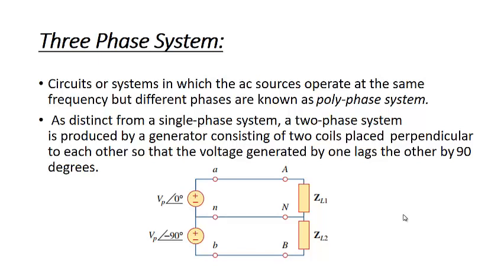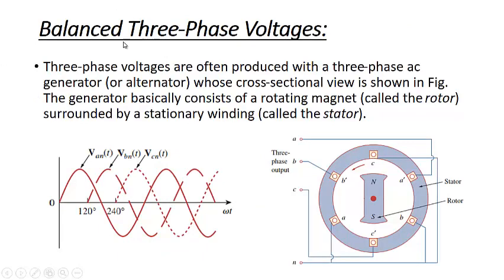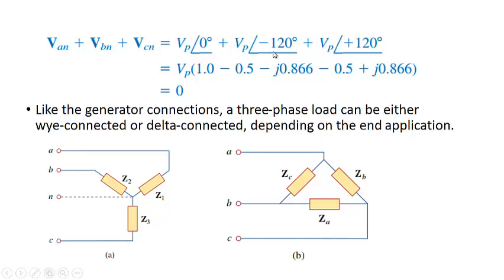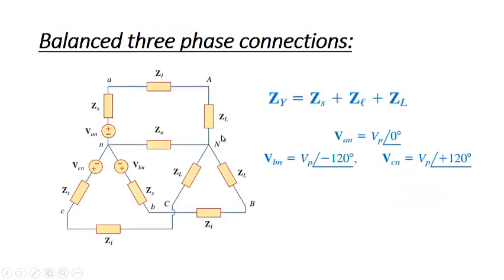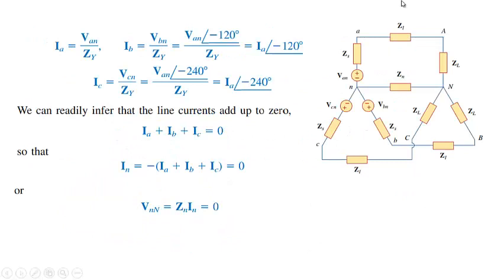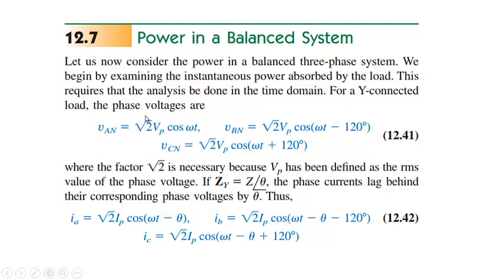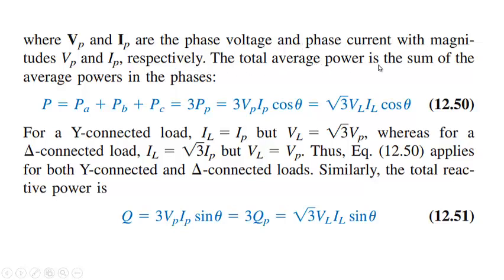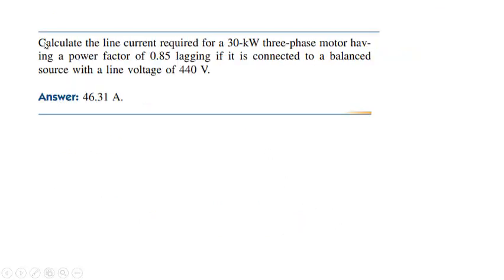Three Phase System